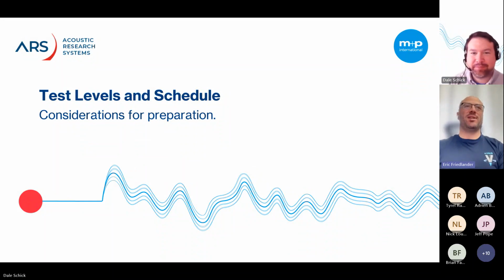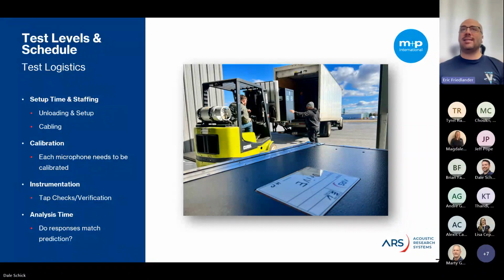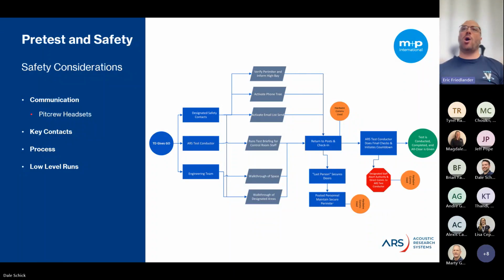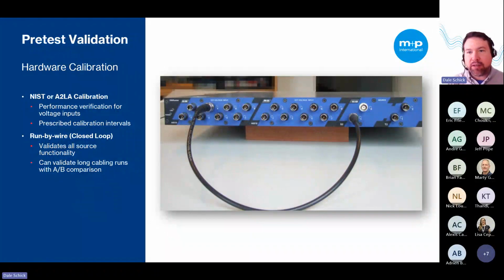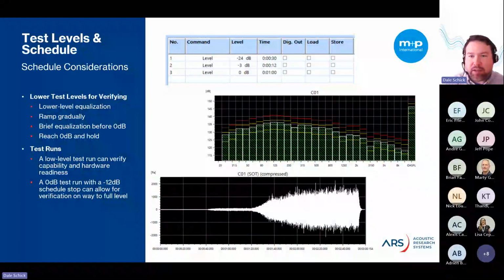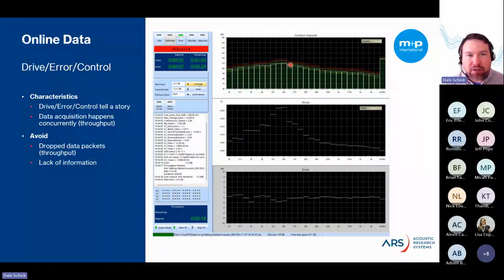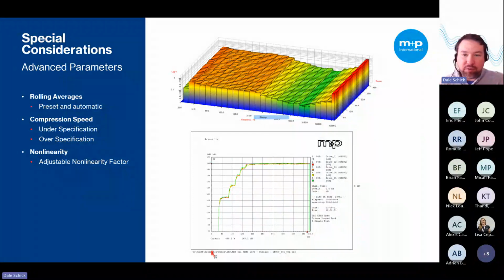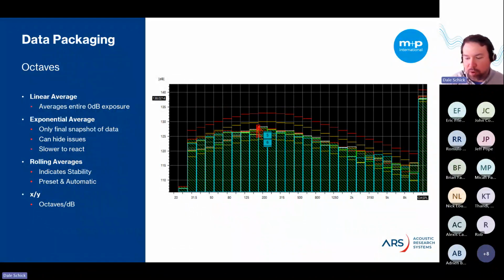17 мая 2024 г.